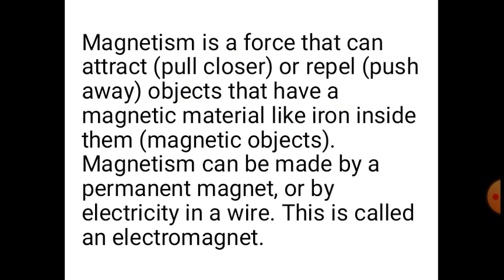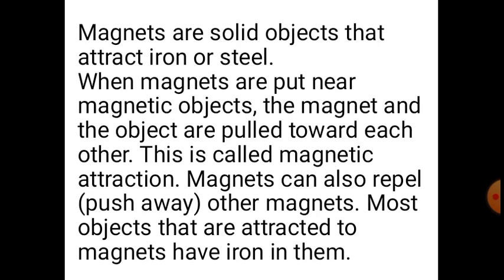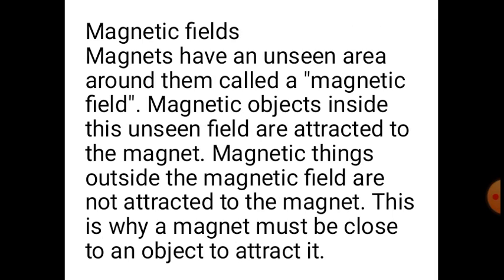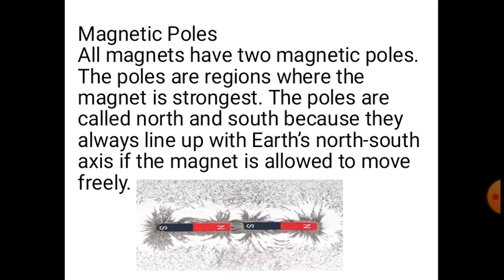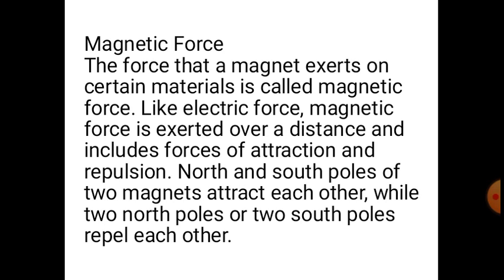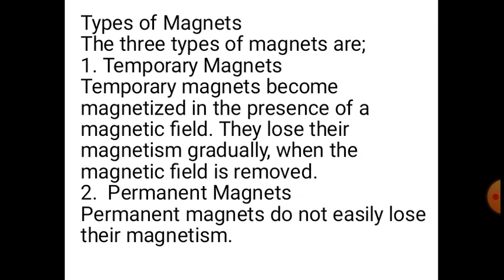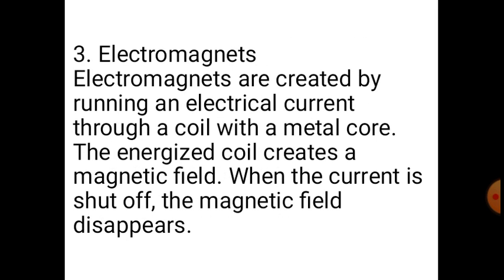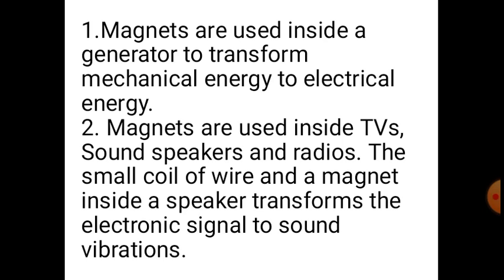Educational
Video from Briggs